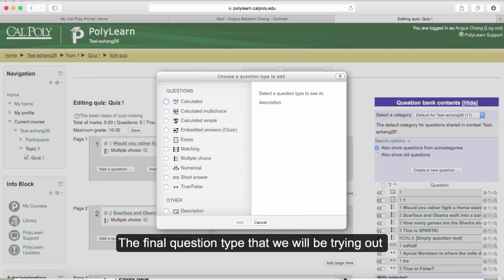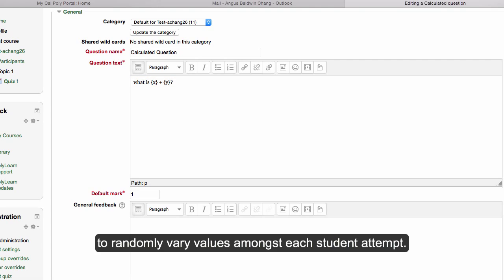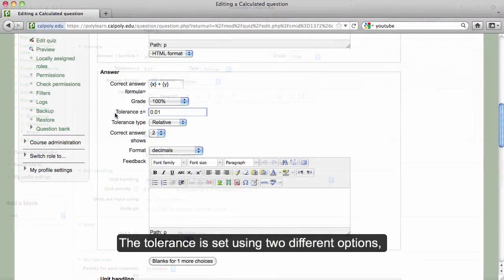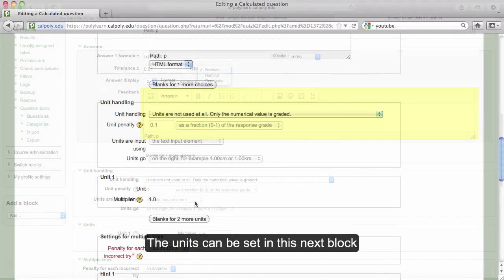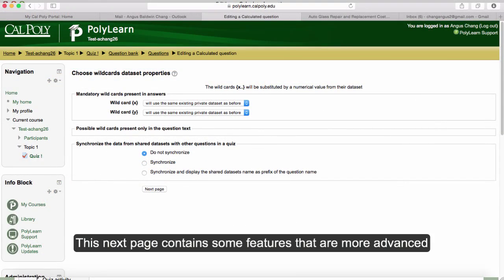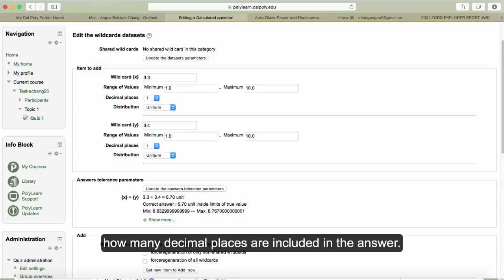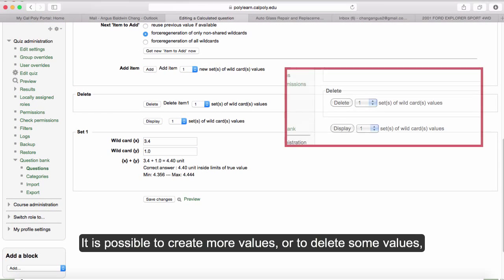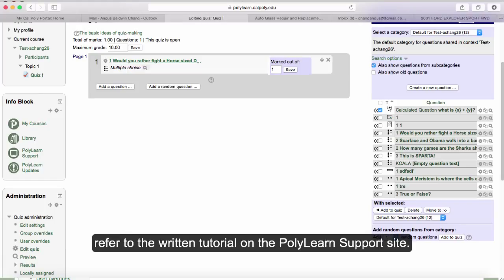Quiz: Calculated Question (Moodle 2.5)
A quick Tutorial on how to create a calculated quiz question. CC is available.